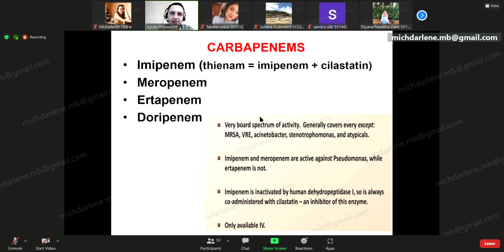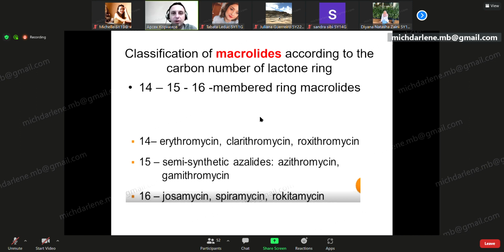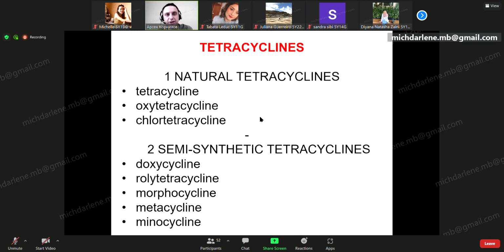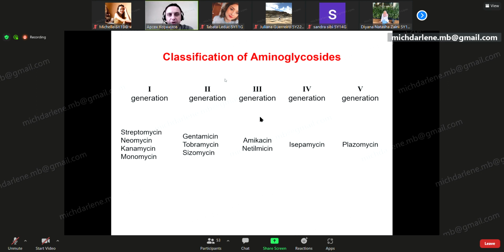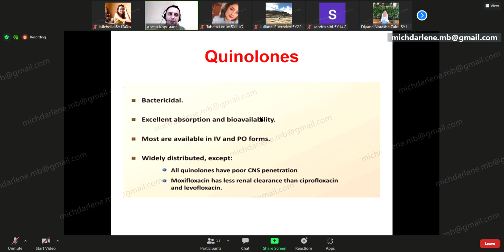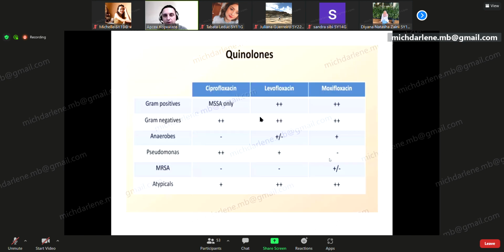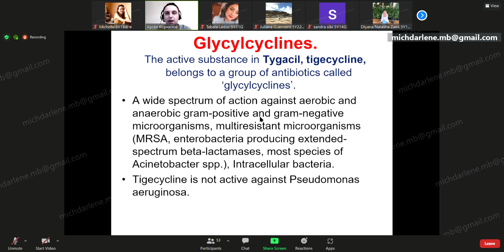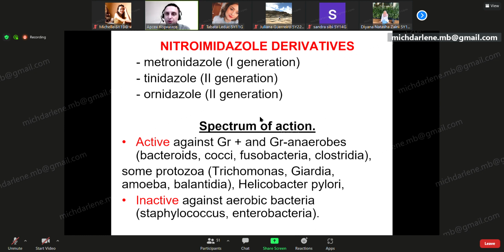Clinical Pharmacology - Antibacterial Drugs 2/2